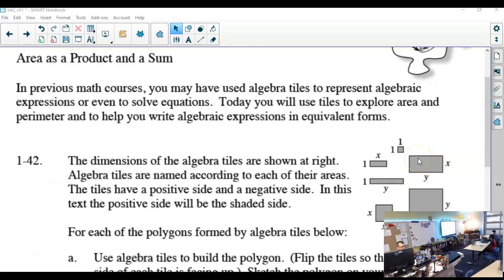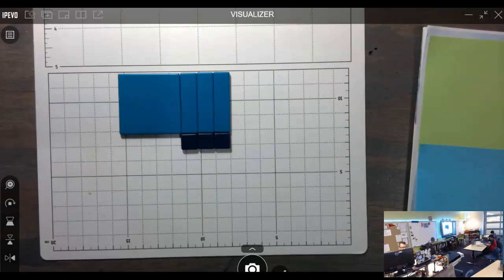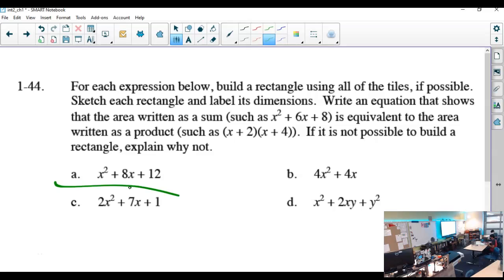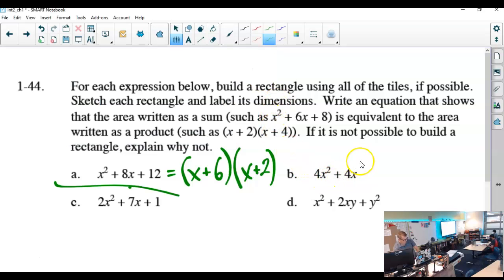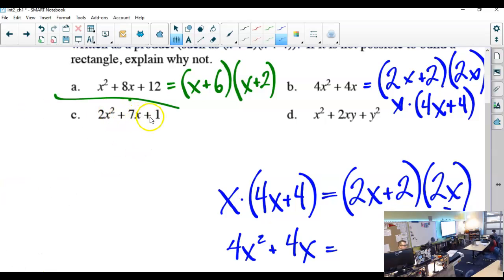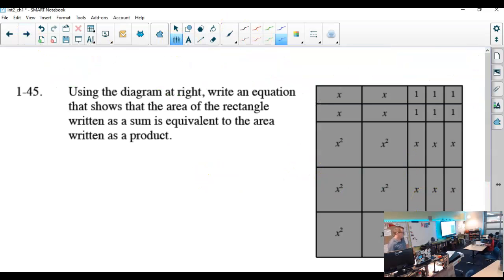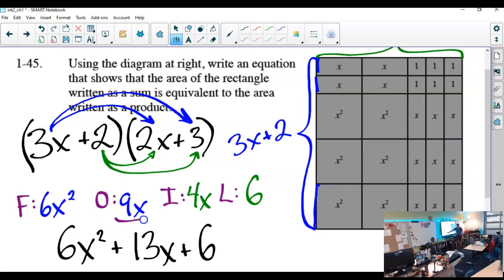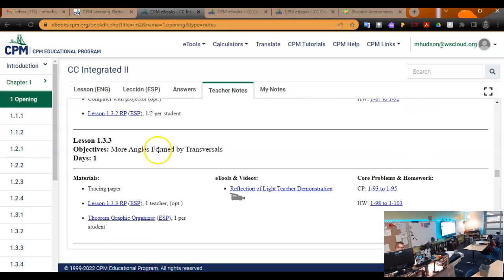8.29.22 - HSM2 - 1.2.3 - Area as a Product and as a Sum